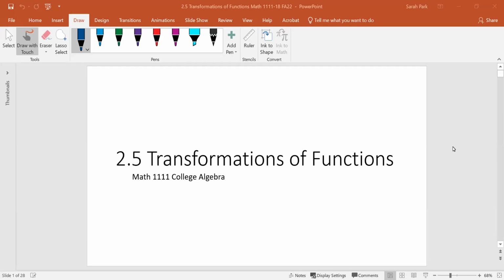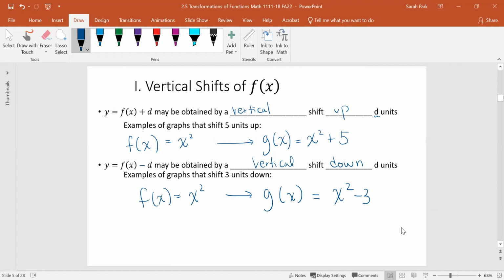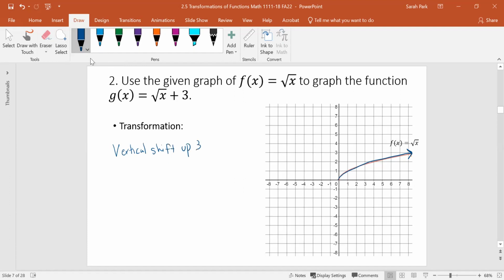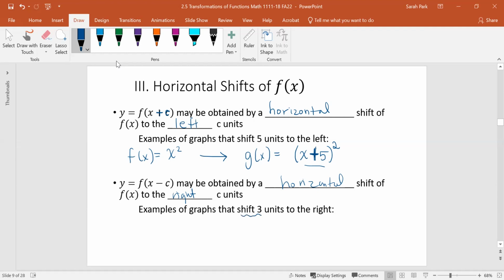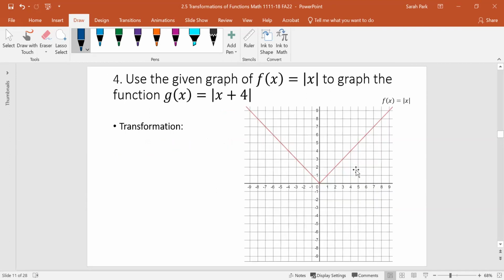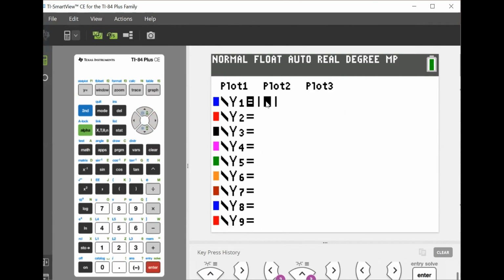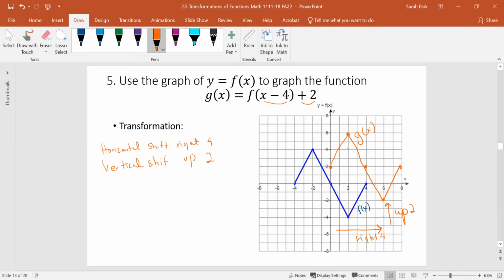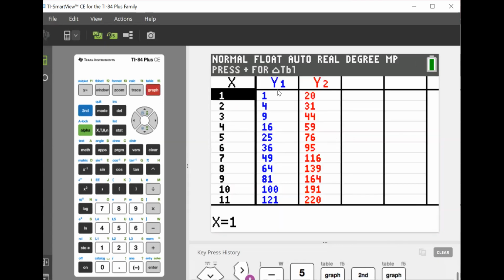2.5 Transformations of Functions part 1 -Math 1111 College Algebra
Use vertical and horizontal shifts to graph functions.